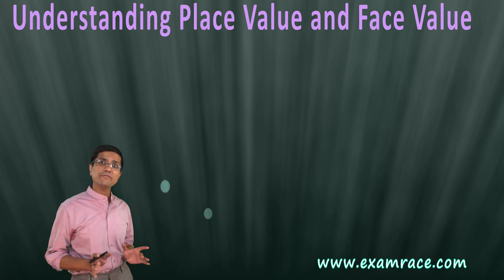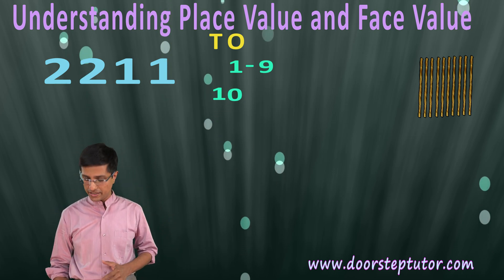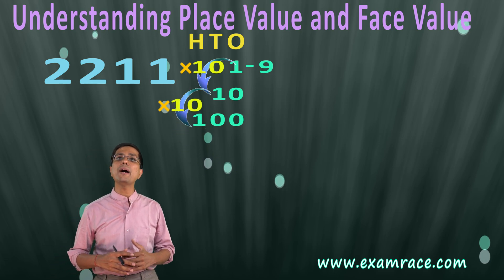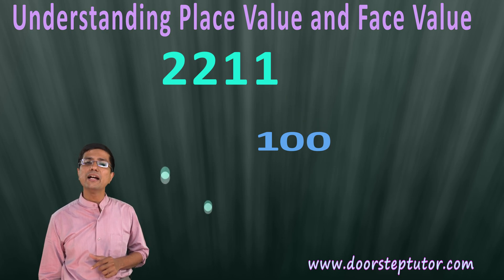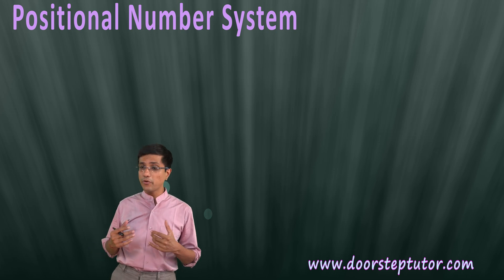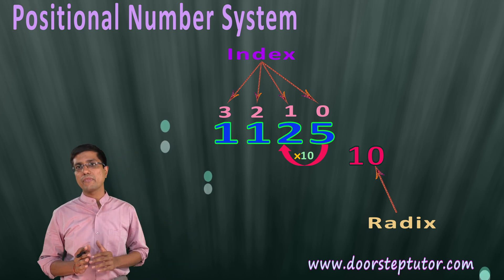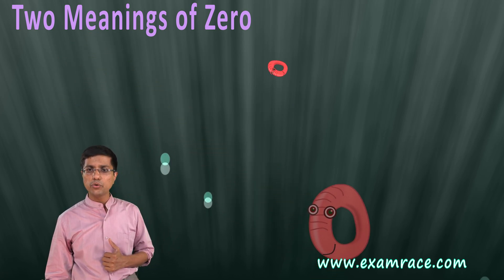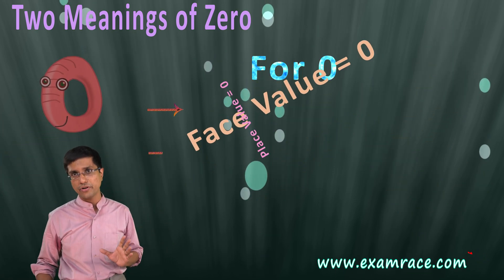Place/Face Value of Numbers, Positional/Non Positional Number Systems, Radix/Index, 2 Meanings of 0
Mayank explains the meaning of place value and place value of numbers using interesting corollary so that you will never make a mistake. We discuss several examples of determining face value and place value.
Subsequently we discuss the positional and non-positional number systems and then take on many examples of positional number systems- decimal, binary, sexagesimal and so on. We also discuss the meaning and importance of radix and index of a number system.
Understanding Place Value and Face Value @0:06
Non Positional Number System @5:08
Positional Number System @6:54
Two Meanings of Zero @9:03
Aryabhata @10:18